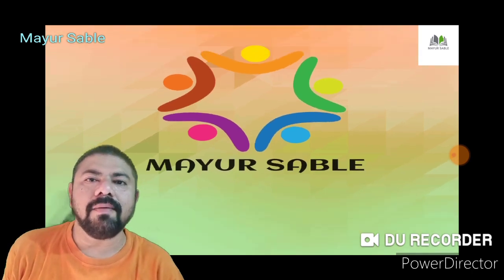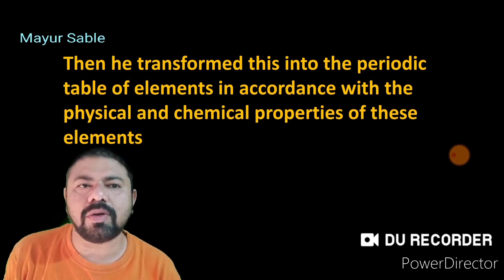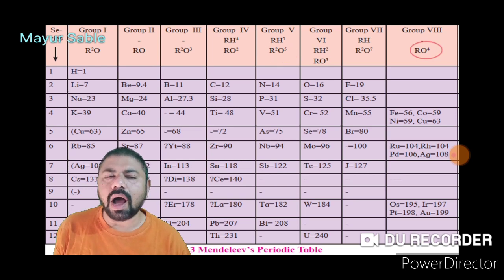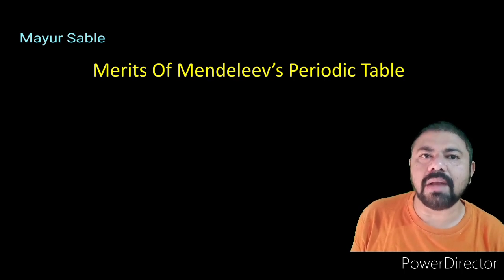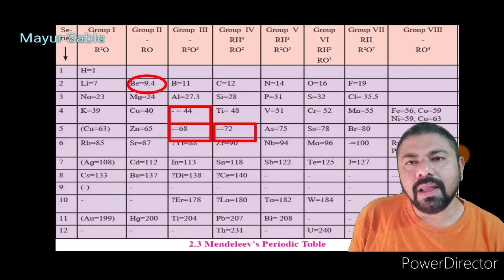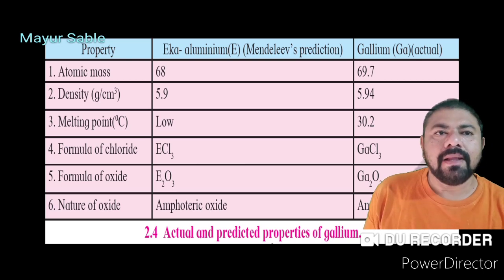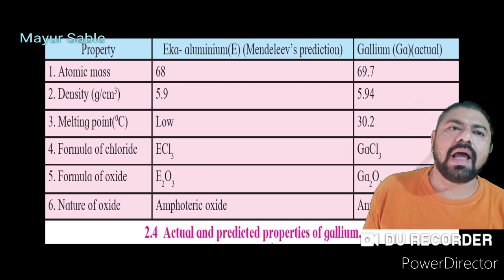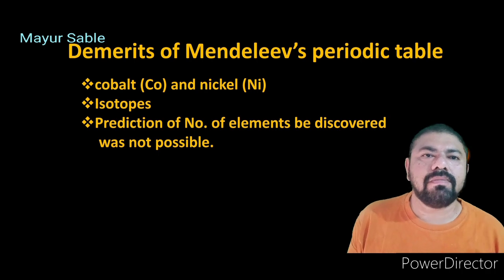Class 10| SSC| SCIENCE AND TECHNOLOGY PART 1|CHAPTER 2|LECTURE 2| BY MAYUR SABLE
THIS VIDEO CONTAINS SSC MAHARASHTRA STATE BOARD SYLLABUS ,SCIENCE AND TECHNOLOGY PART 1, CHAPTER 2 MENDELEEV'S PERIODIC TABLE PART Screenshots in the video taken from Maharashtra State Bureau of Textbook Production and